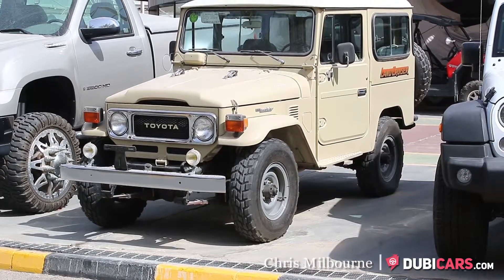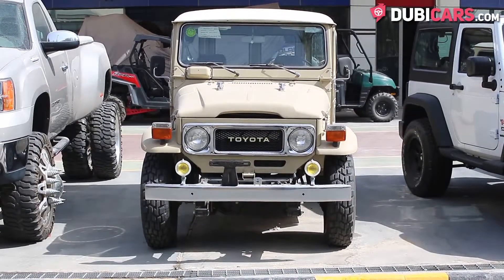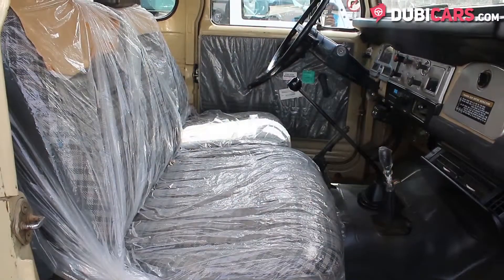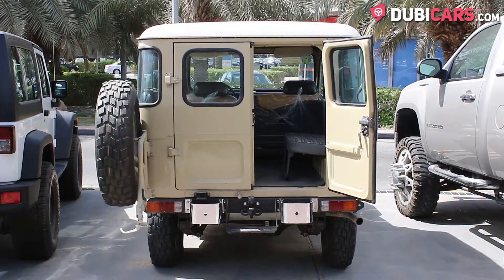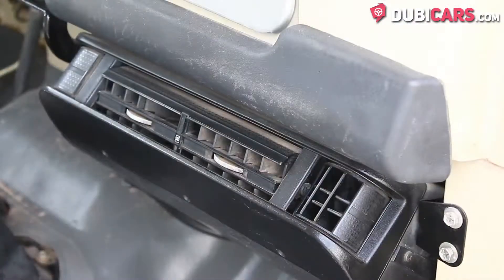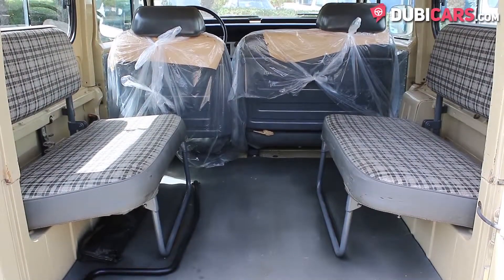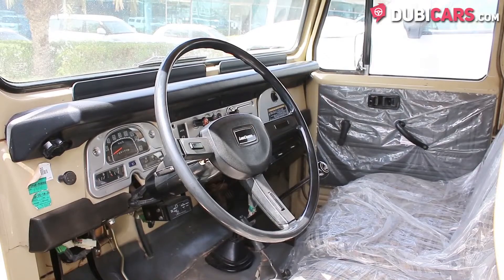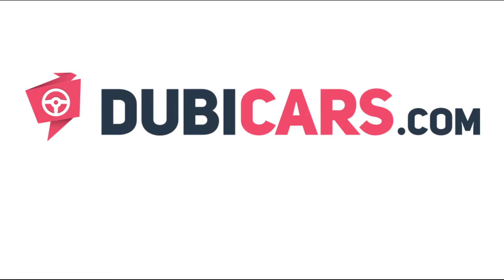Dubicars.com: 1970 Toyota Land Cruiser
- 30 days listing on Dubicars
- 7 days featured and

- 60 days listing on Dubicars
- 14 days featured